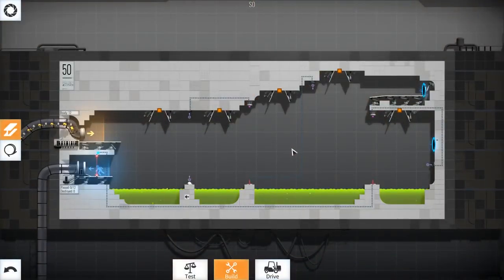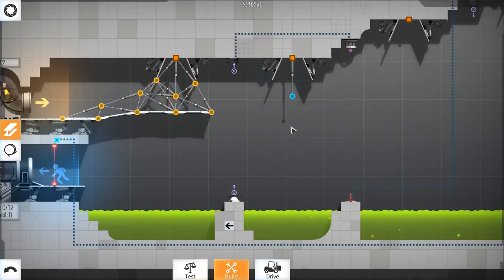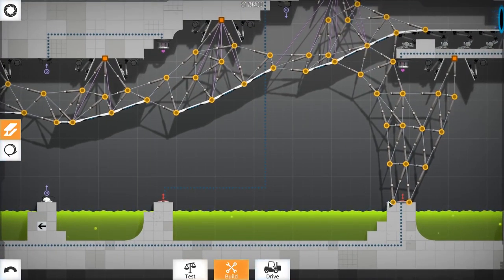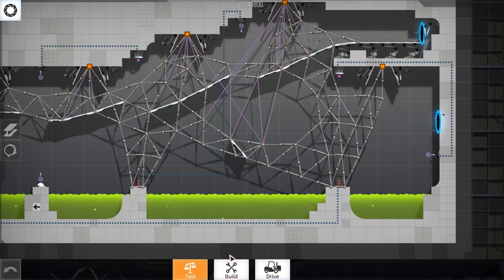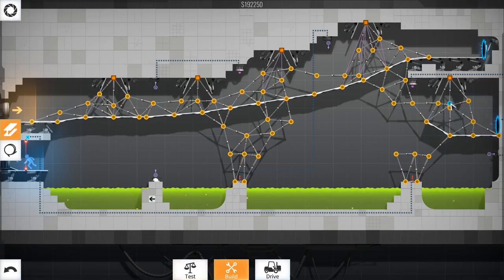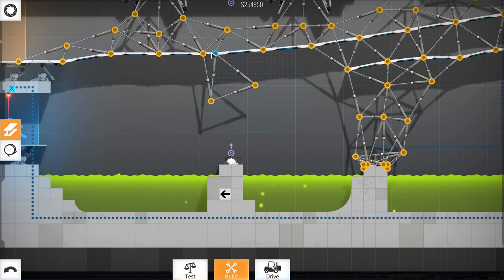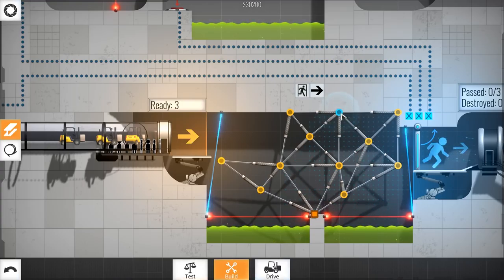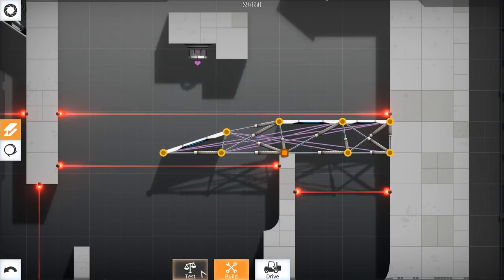Let's Play Bridge Constructor Portal - PC Gameplay Part 18 - The Ultra Reacharound